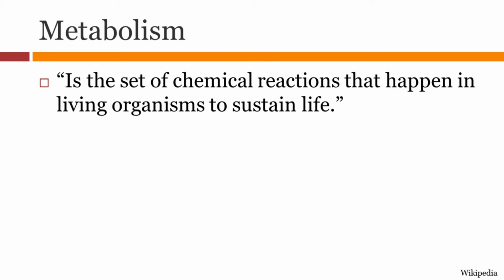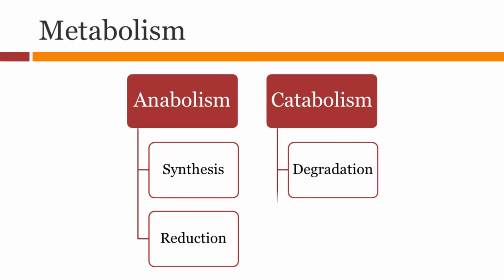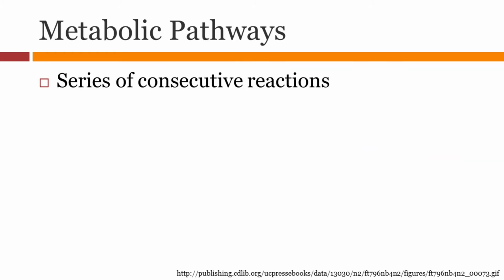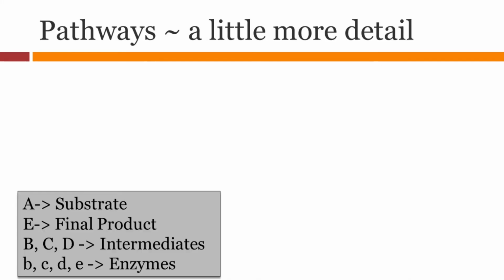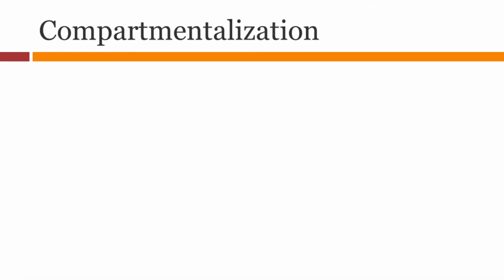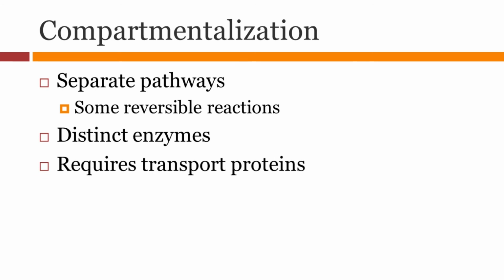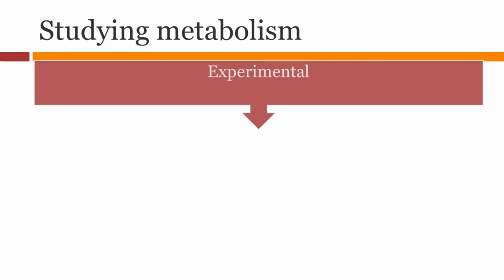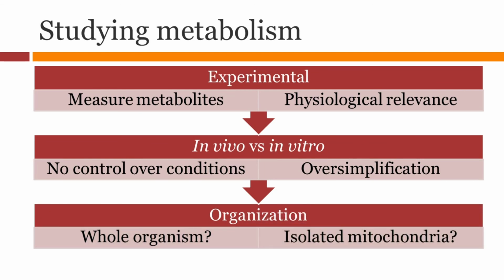Introduction to Metabolism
Welcome to Biochem 3D03. This is an introduction to metabolism.